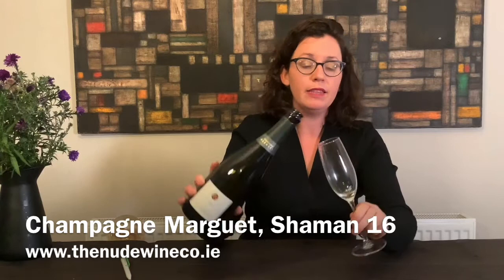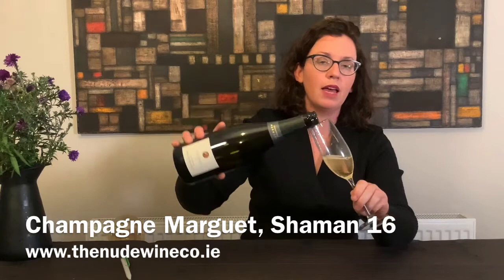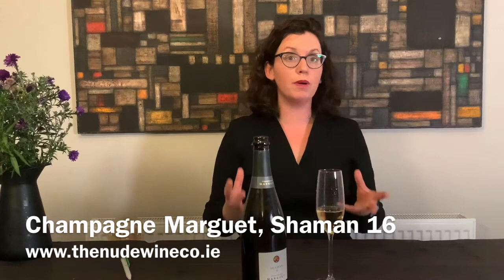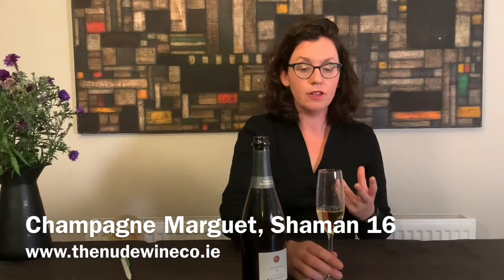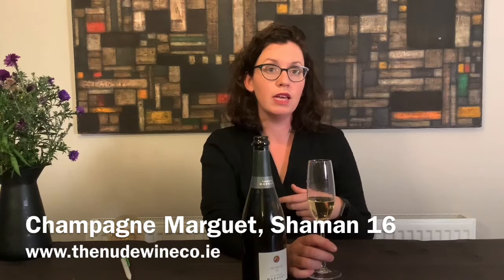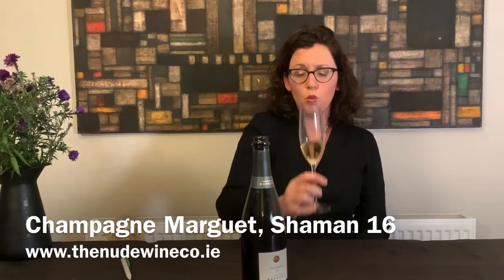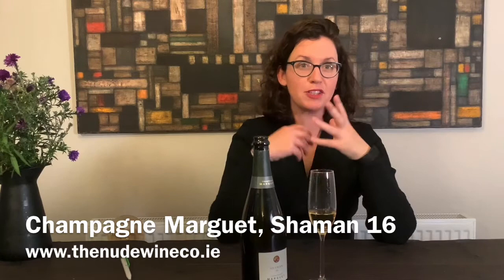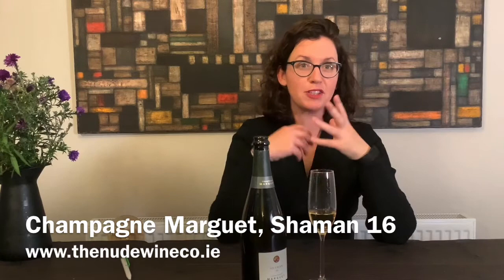Champagne Marguet, Shaman 16